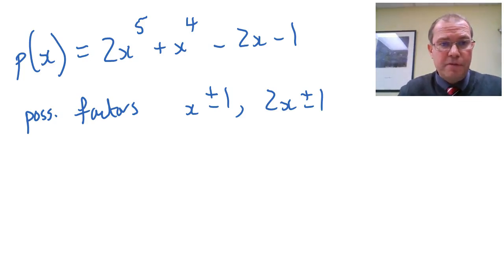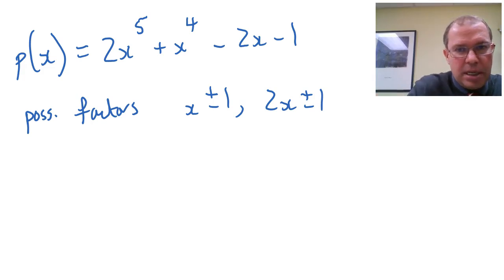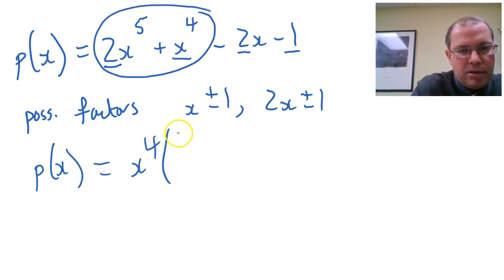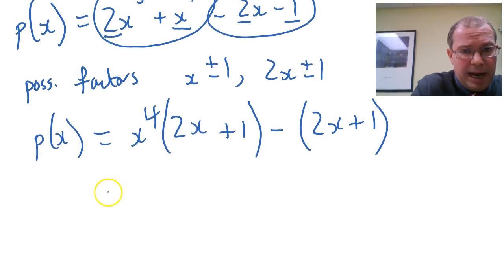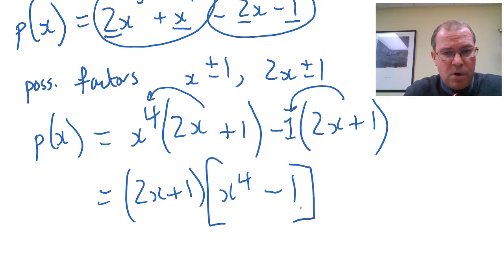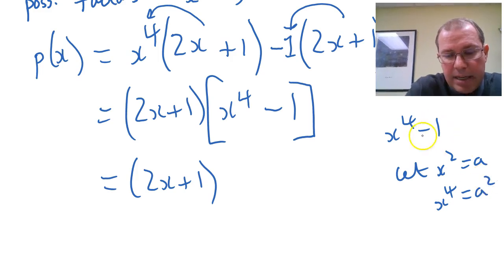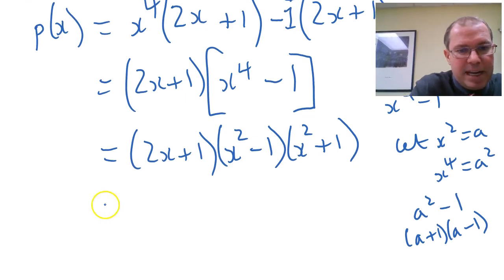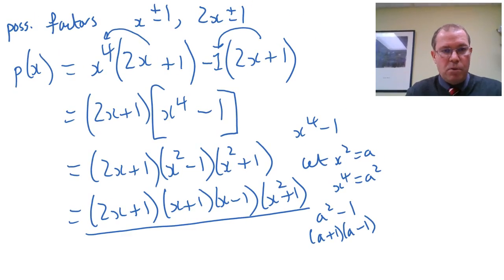Factoring a degree 5 polynomial by grouping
In this video we will consider a different method to The Factor Theorem: factoring by grouping.  When you can factor by grouping it is much quicker than using The Factor Theorem in general.  We will also discuss a quadratic in x^2 which arises in the problem as well!